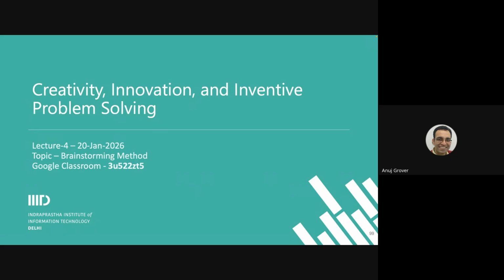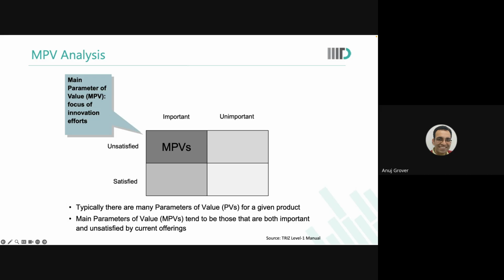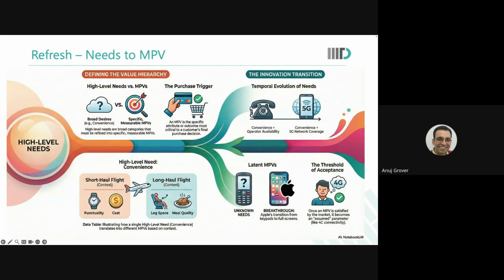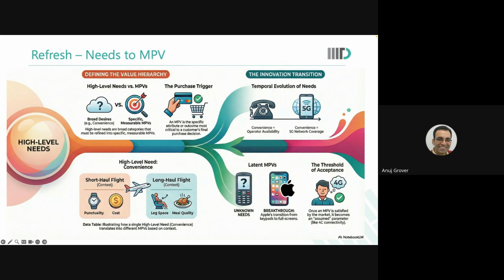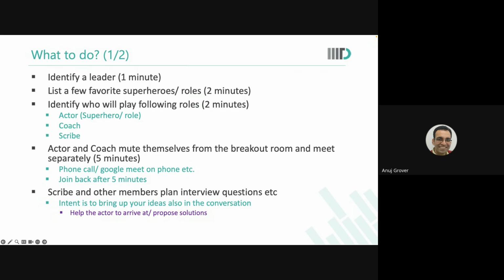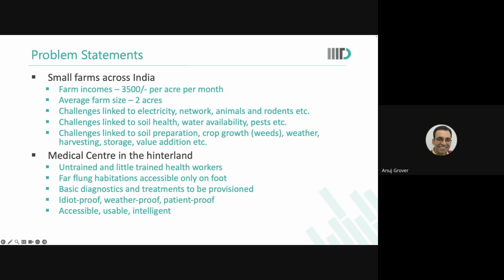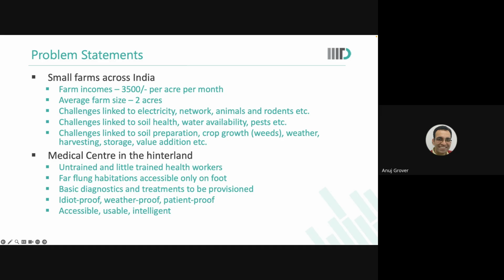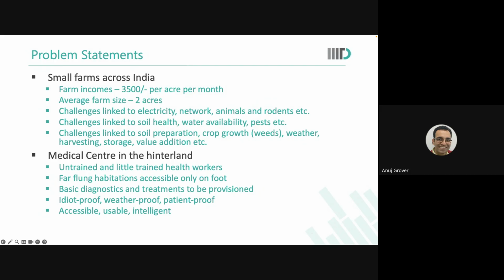Creativity Innovation and Inventive Problem Solving 2026 01 20 14 28 GMT+05 30 Recording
The video focuses on creativity, innovation, and inventive problem-solving (0:00). The speaker, Dr. Anuj Grover, discusses the concept of "Main Parameter of Value" (MPV) (4:48), which is defined as the critical feature that drives a user's purchase decision when all other factors are equal (6:04).

Key takeaways from the discussion include:

Defining MPV: MPVs are primarily important and unsatisfied user needs (8:11).
Value vs. MPV: While value is defined by high functionality and low cost (7:03), MPVs are the specific reasons for purchasing a product (7:38).
Latent Parameters of Value: These are needs users are unaware of (9:01), and focusing on them can lead to breakthrough innovation (12:22).
High-Level Needs: Concepts like performance, controllability, convenience, and sustainability are high-level needs that translate into product features (13:02).
Basic/STAC PV: These are satisfied and important needs that existing technology already covers (15:07). Failing to meet these basic expectations can lead to market share loss (16:40).
Converting Needs to Features: The process involves empathizing with the user and translating high-level needs into measurable features (19:27).
Brainstorming Activity: The latter part of the video describes a group activity where students identify superheroes or well-known personalities (32:28), role-play as them, and brainstorm solutions to problems in agricultural technology (Agritech) or medical technology (Medtech) (48:46). The goal is to encourage creative problem-solving by reducing inhibitions (1:36:27).